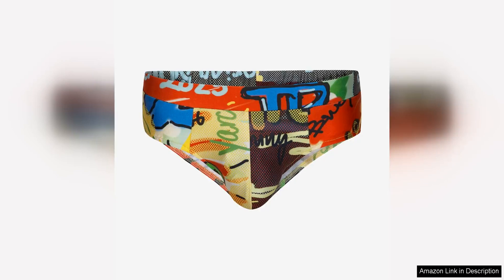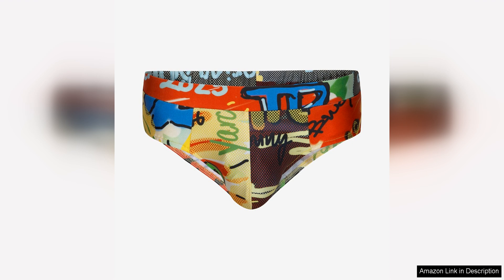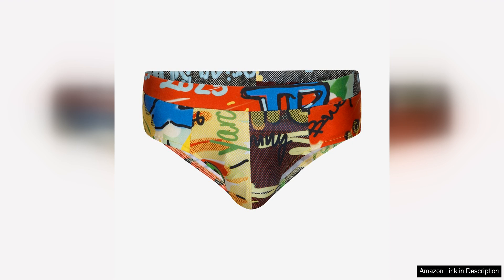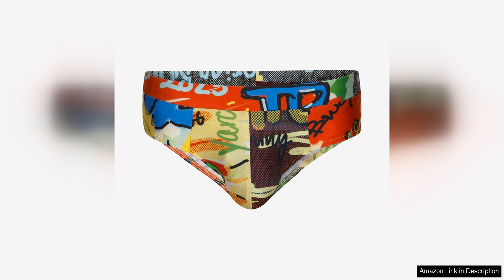Theophilio Graffiti Swim BriefEach print is one of&nbsp;a kind and may Review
The Theophilio Graffiti Swim Brief is a unique and eye-catching piece that is sure to make a statement at the beach or by the pool. The standout feature of this swim brief is the graffiti print, which is one of a kind and may vary slightly from the photo. This means that you will be getting a truly unique piece that is unlike anything else out there.

The quality of the swim brief is exceptional, with a durable fabric that holds up well to frequent wear and washings. The brief is comfortable to wear, with a snug fit that stays in place while you swim or lounge in the sun. The elastic waistband provides a secure and comfortable fit, ensuring that the brief stays put no matter how active you are.

In addition to the unique graffiti print, the swim brief also features a flattering cut that is both stylish and functional. The brief offers good coverage while still showing off your legs, and the high-cut design elongates your silhouette for a flattering look. The brief is also lined for added comfort and coverage.

Overall, the Theophilio Graffiti Swim Brief is a standout piece that is perfect for those who want to stand out from the crowd. The unique graffiti print is a bold and artistic statement that is sure to turn heads, while the quality construction and comfortable fit make it a practical choice for any beach or pool outing. Whether you're lounging in the sun or taking a dip in the water, this swim brief is sure to make you look and feel great.

If you're looking for a swim brief that is both stylish and unique, the Theophilio Graffiti Swim Brief is an excellent choice. With its one-of-a-kind print and quality construction, this brief is sure to become a favorite in your swimwear collection.